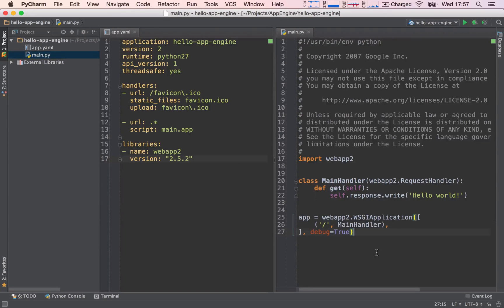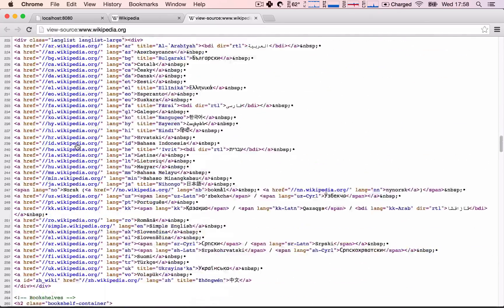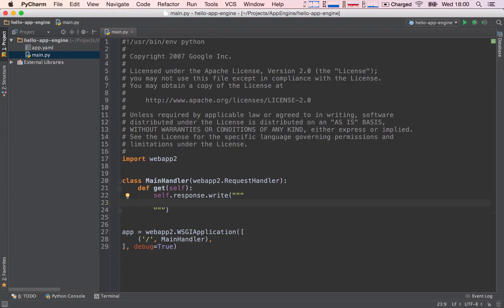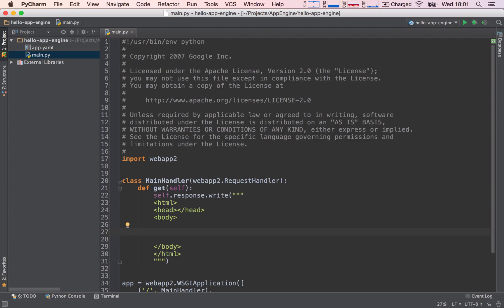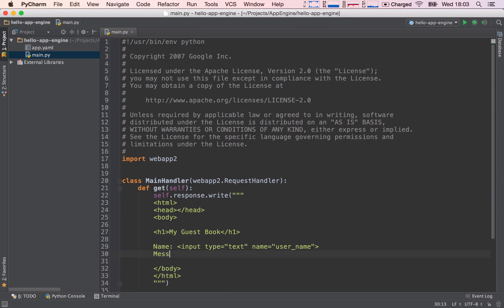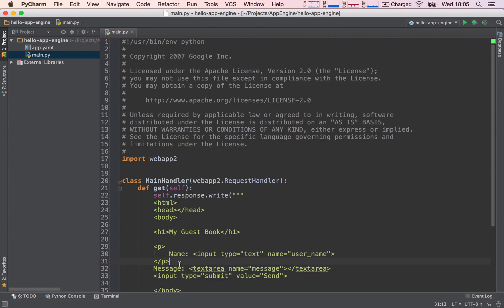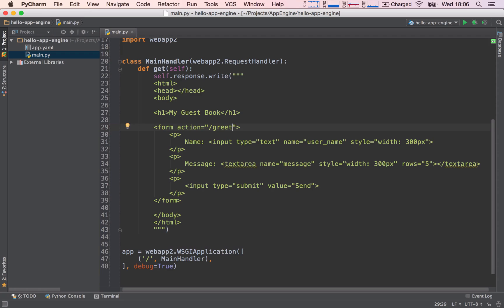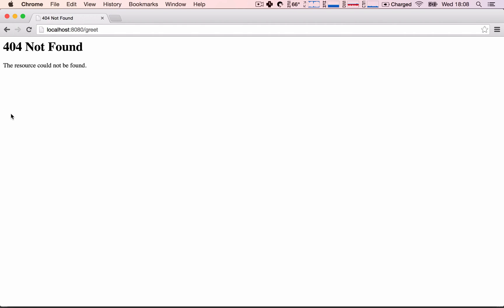Section 02 - Lession 08: Building our first HTML form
HTML is the markup language that tells browsers how to render things on screen. We go over the very basics in this lecture, and will go into more detail in the Recipe Search Engine project further along.